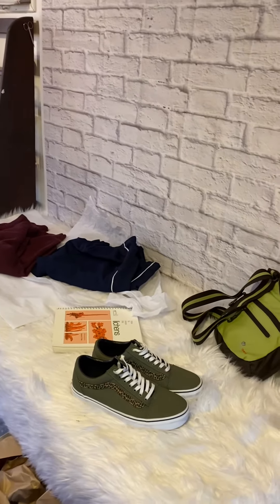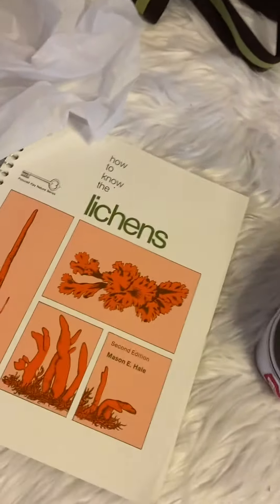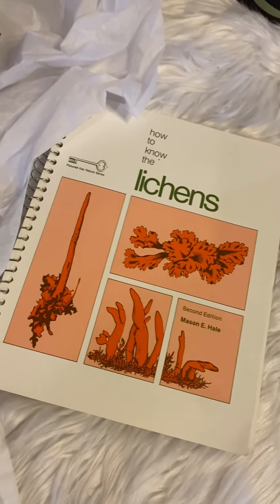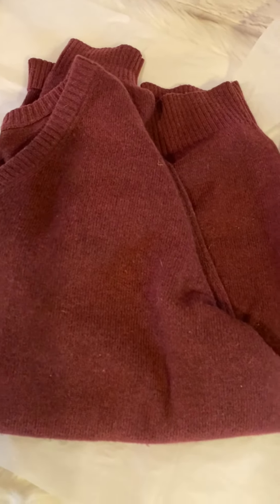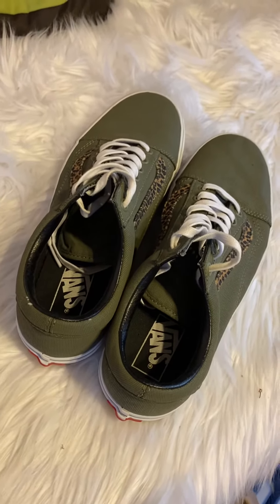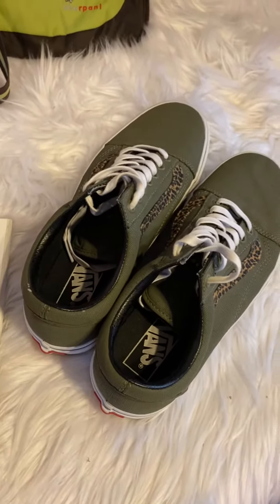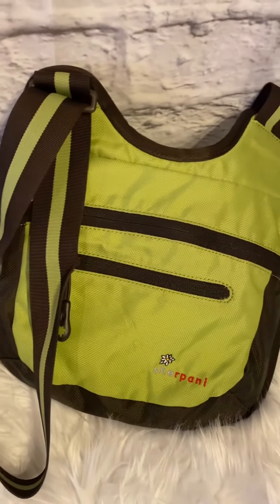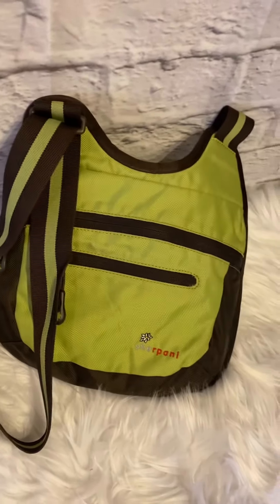I made great money on eBay last night!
I break down my eBay earnings